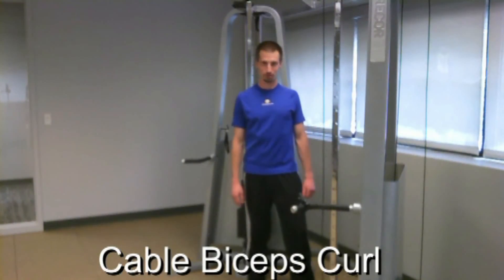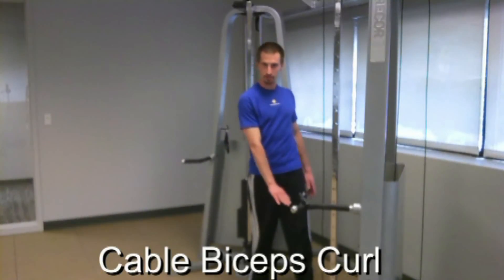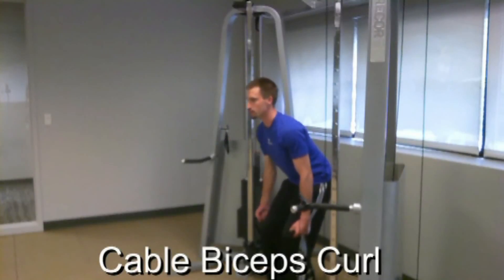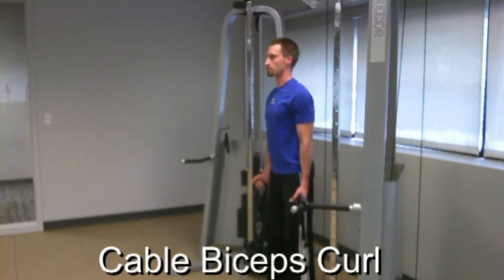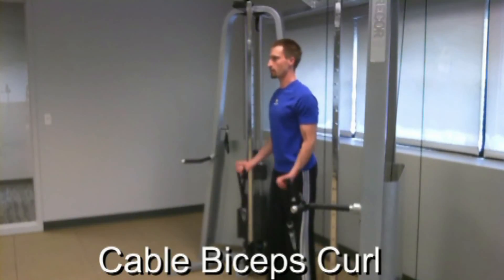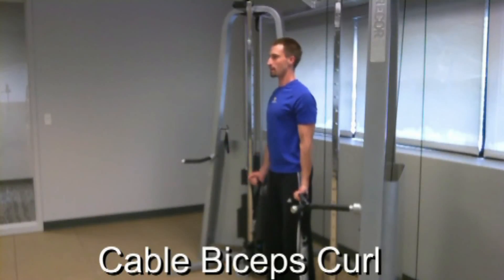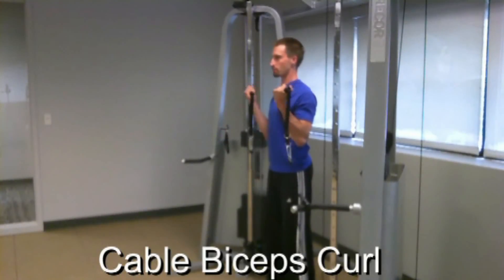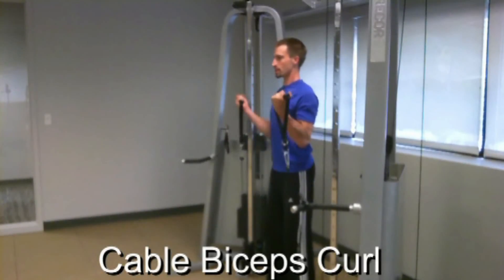Cable Biceps Curl Both Sides 2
Exercise physiologist Brian Day demonstrates exercises for you in this online personal training video series.